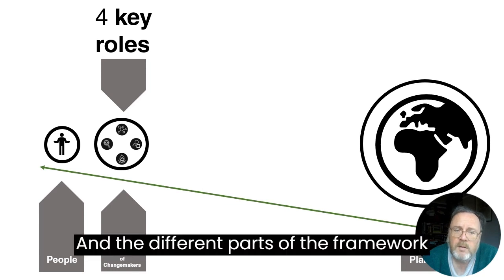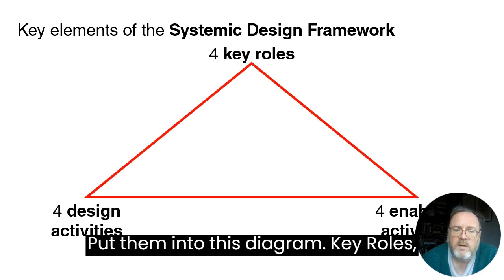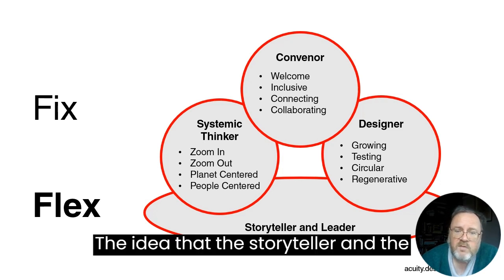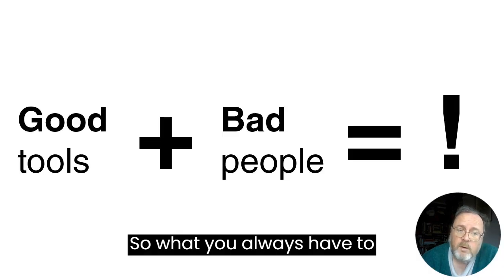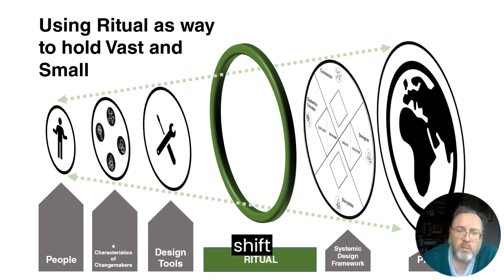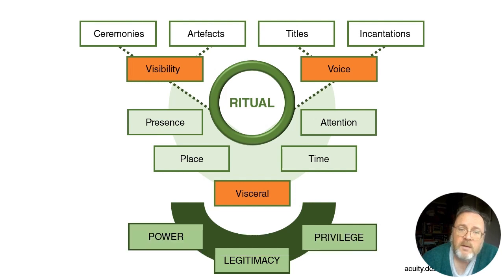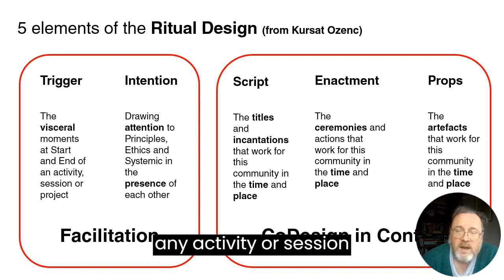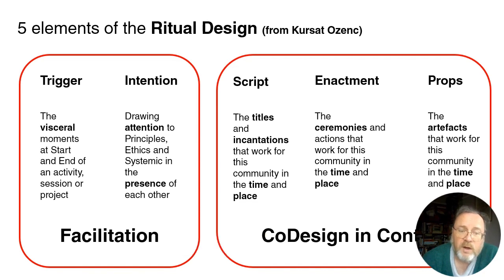Design for Planet and the need for Ritual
As part of project on designing workshops and facilitation materials for the UK's Design Council, I have run some test workshops.

From that experience, I have some concerns and this video is about those concerns and a possible solution using ritual.